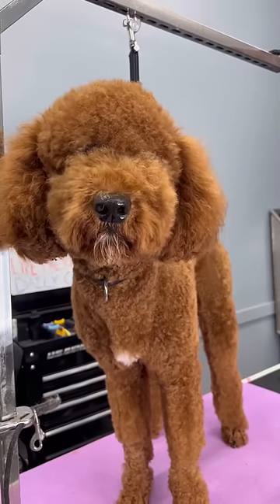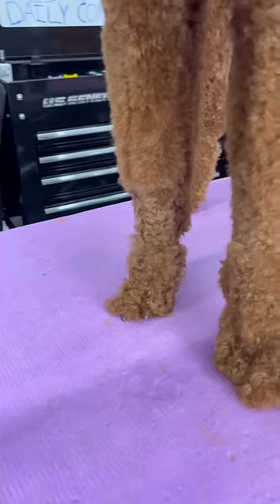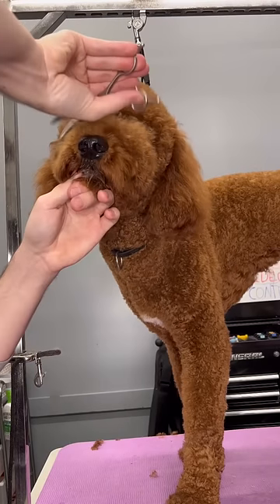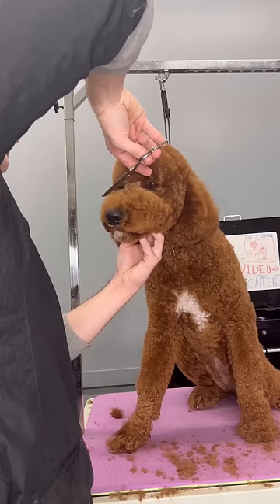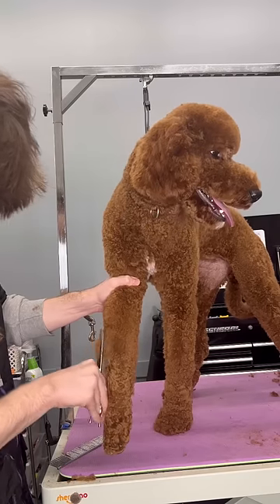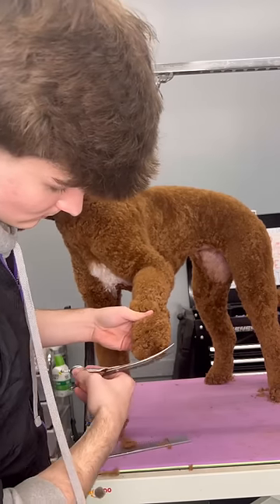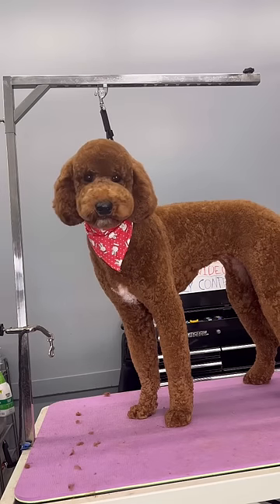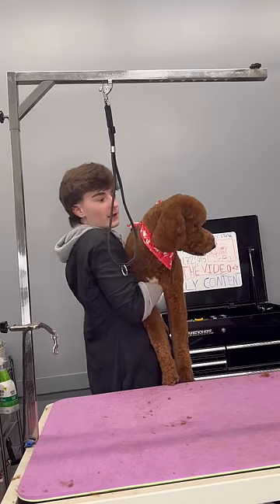Why did the daycare do this?? :(